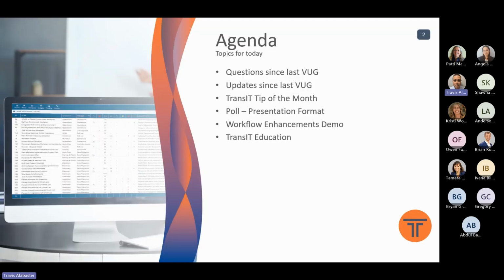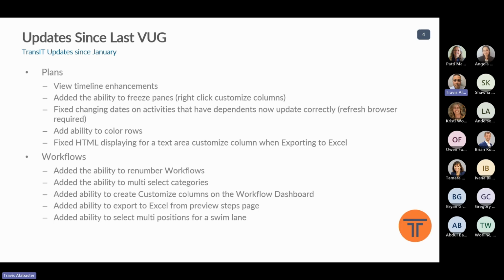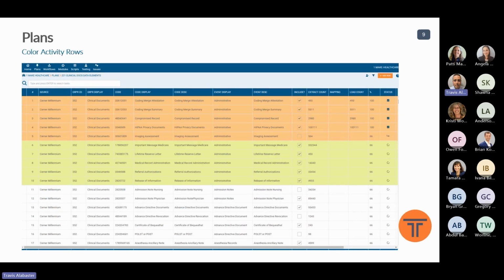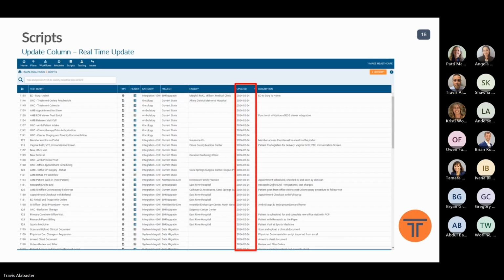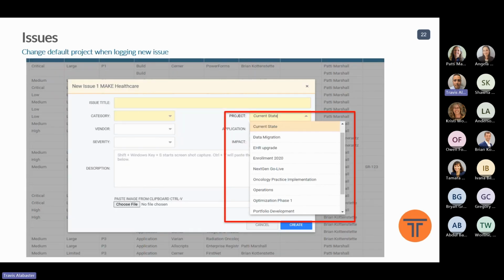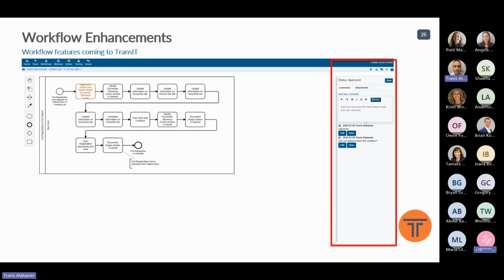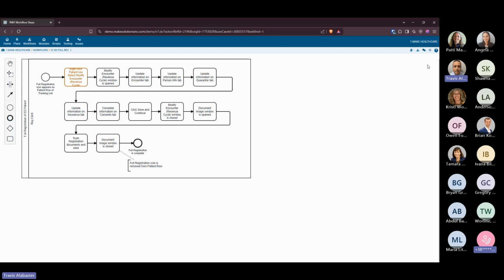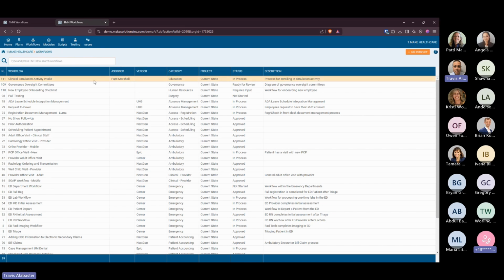TransIT Virtual User Group Lunch'n'Learn 2025/03/21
This month we had a number of fixes and enhancements deployed in TransIT. There was also a sneak peak of new enhancements that will be included in our next scheduled deployment.
This month's fixes included:
Plans
- View timeline enhancements
- Added the ability to freeze panes (right click customize columns)
- Fixed changing dates on activities that have dependents now update correctly (refresh browser required)
- Add ability to color rows
- Fixed HTML displaying for a text area customize column when Exporting to Excel
Workflows
- Added the ability to renumber Workflows
- Added the ability to multi select categories
- Added ability to create Customize columns on the Workflow Dashboard
- Added ability to export to Excel from preview steps page
- Added ability to select multi positions for a swim lane
Scripts
- Added a toggle to hide/unhide Global content when adding a Workflow to a Script
- Fixed updated column to update in real time
- Updated color of steps that have been updated
Testing
- Added remove all filters on the Roster page
- Added toggle for automatic pop ups for failed (issue) and skipped (notes)
Issues
- Fixed right click options not writing to the change log
- Fixed breadcrumb on the view changes page for an Issue
Org Settings
- Fixed importing users from Excel changes all users to Tester